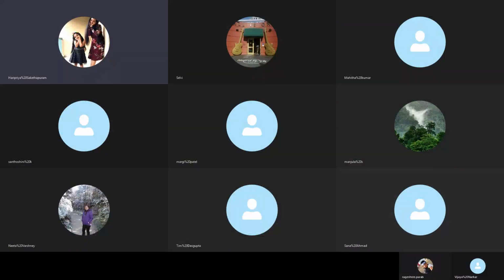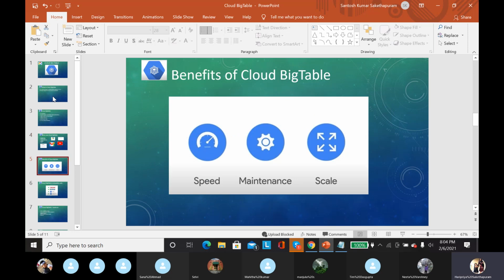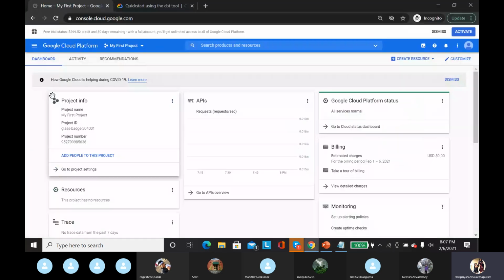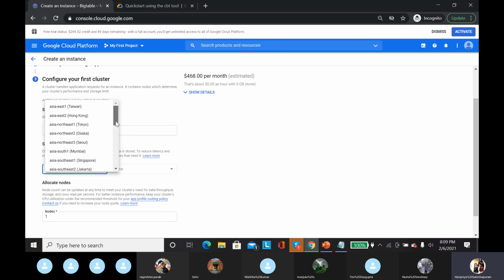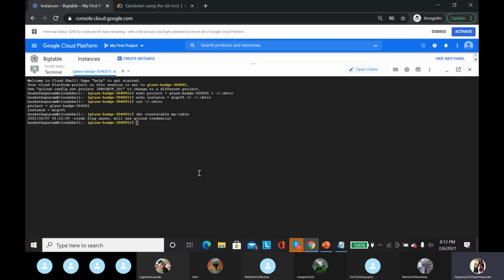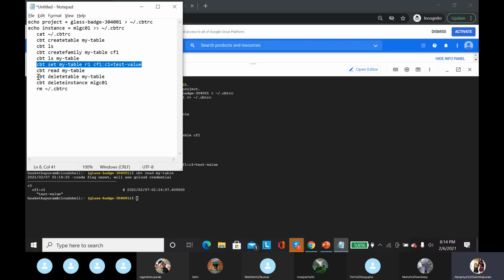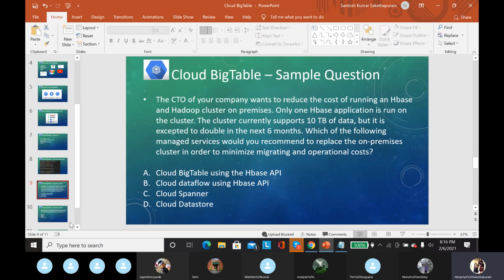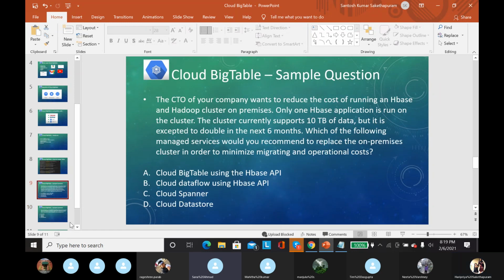GCPDE - BigTable Introduction - Part 1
Brief Introduction of Bigtable on Google Cloud and creation of Instance and Table.